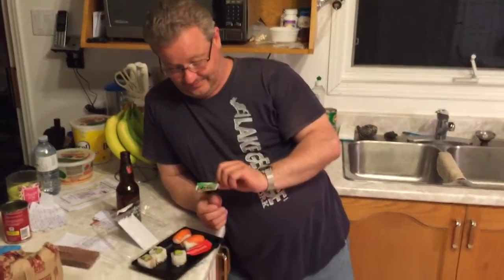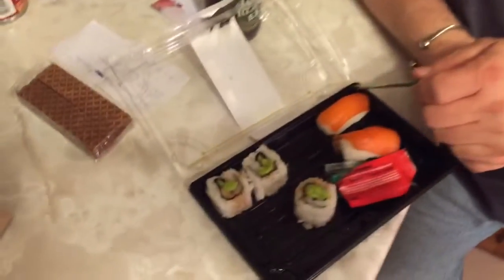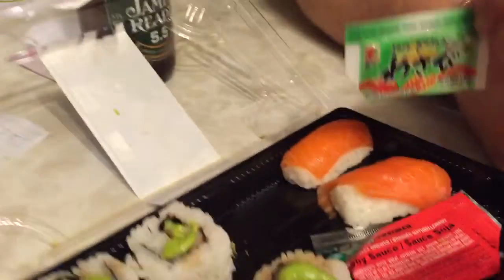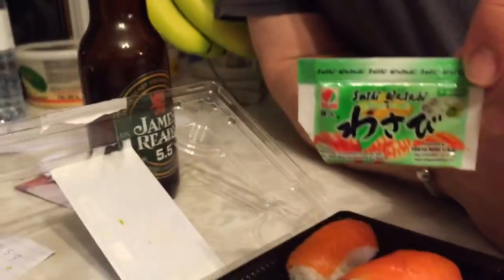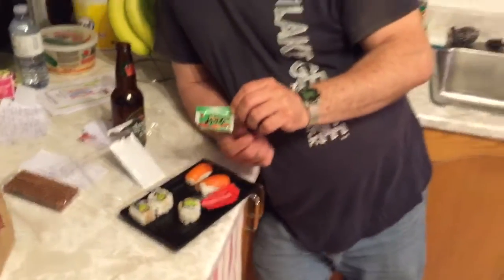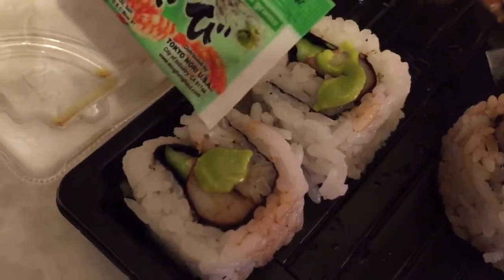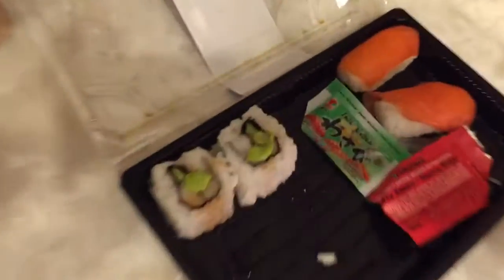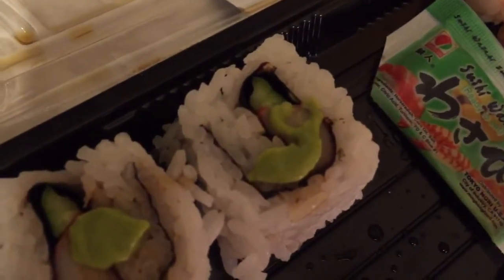Wasabi on sushi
I ended up squirting a good chunk of wasabi paste on Marc's sushi.. Watch to see his reaction